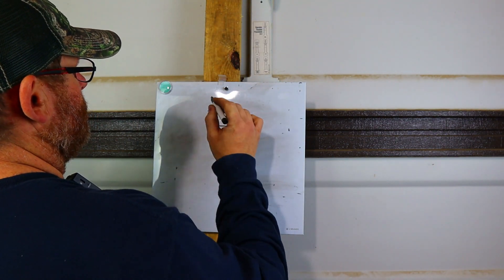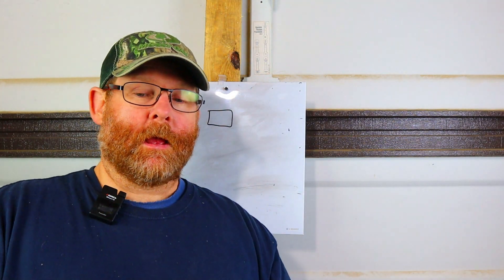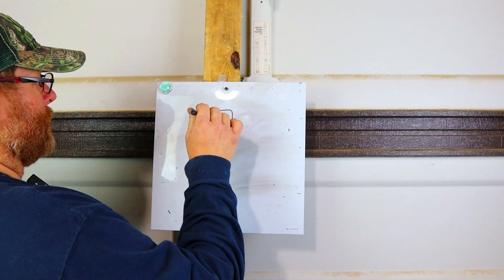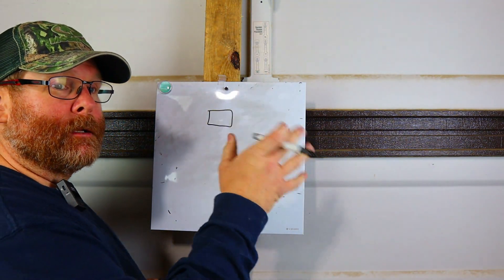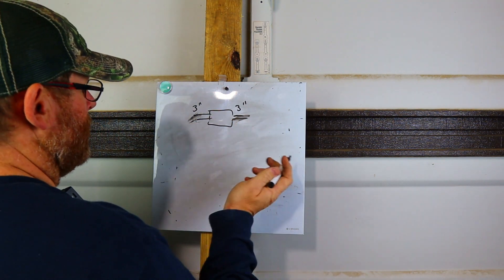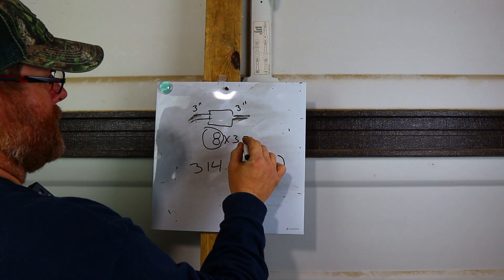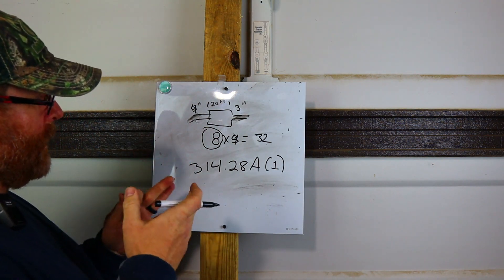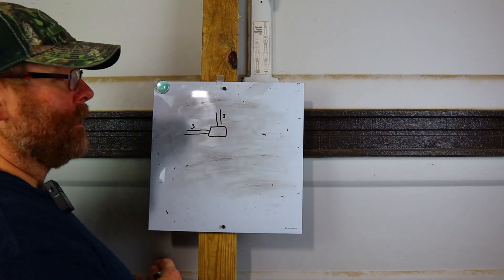How To Figure Out Size Of Junction Box For Straight Pull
In this video you will learn how to figure out what size junciton box you will need for a stragiht pull and size the box for the conduit you are planning on running.  It is crucial to make sure you have the right size box. Angle pulls will be out next week or click here if you see it show up its out.